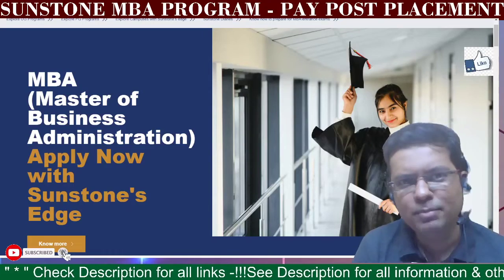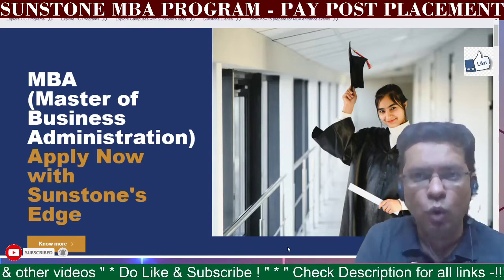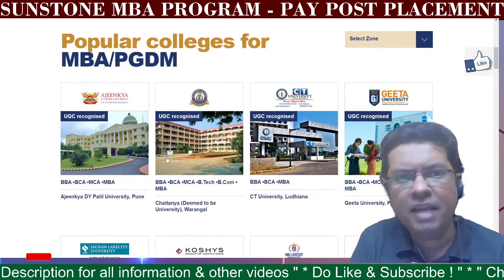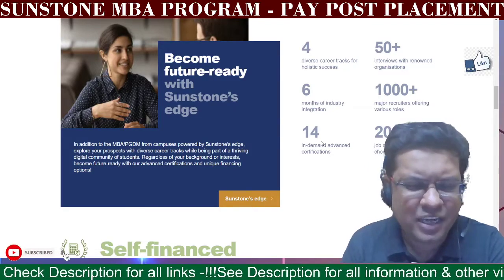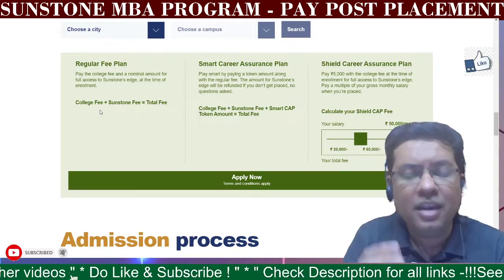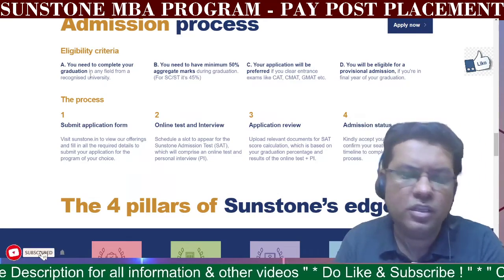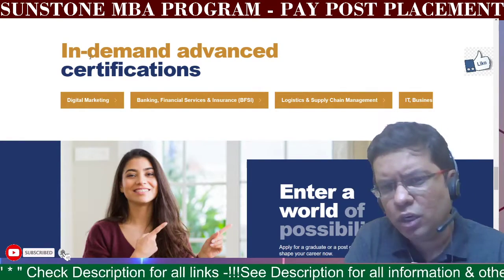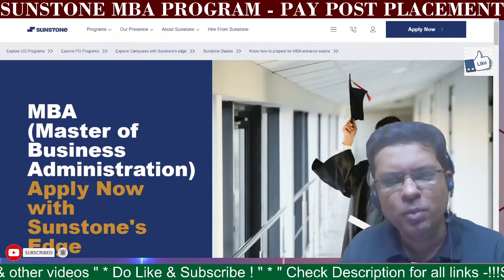MBA Program Pay Post Placement | SunStone MBA Program | MBA Eligibility | Fees | Placements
Hello Everyone,
In this video we are going to discuss review of Sunstone Eduversity where we include their admission process, courses, fess structure, eligibility criteria, curriculum, placement, packages and also their pay after placement concept.

MBA Program Pay Post Placement | SunStone MBA Program | Master in Business Administration

Learn & Share! :)

Step Up is a non profit initiative - to help you in topics on Jobs Interview & Resume building & helps you win!

Please add your Questions for the Live!

Topics Covered in the video :

unstone eduversity mba review
sunstone eduversity student review
sunstone eduversity admission process
mba
pay after placement
niet greater noida pgdm sunstone
sunstone eduversity
complete truth about sunstone eduversity 100% placement for sunstone eduversity
sunstone eduversity is fake university
mba | pgdm free
why sunstone eduversity ?
sunstone eduversity fee structure
sunstone eduversity mba program review
mba 2021
pgdm 2021